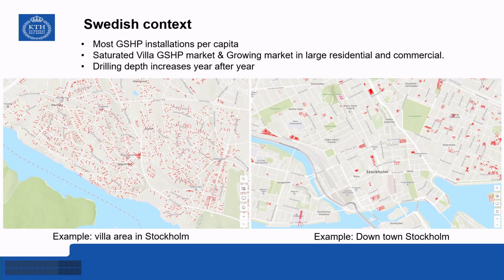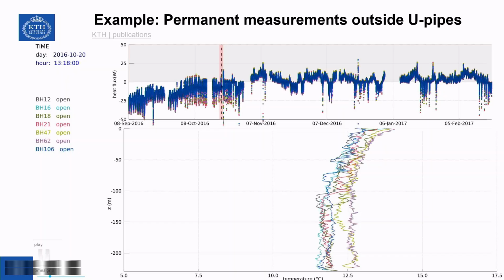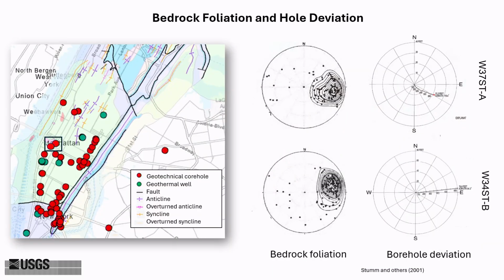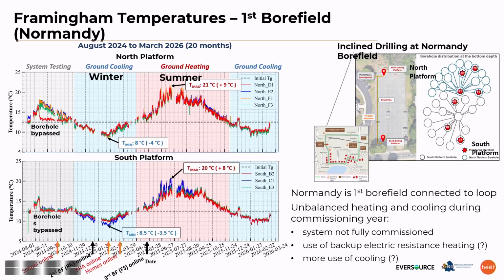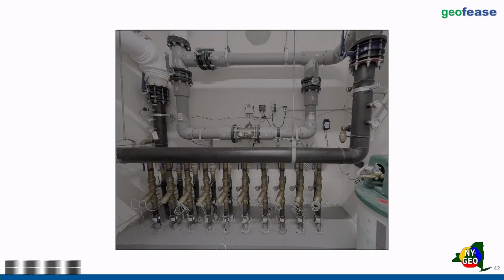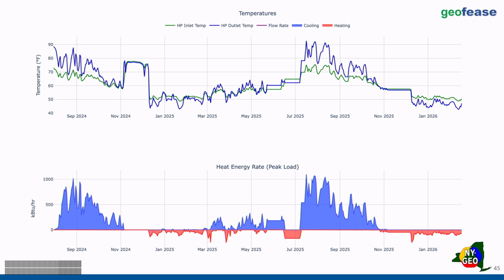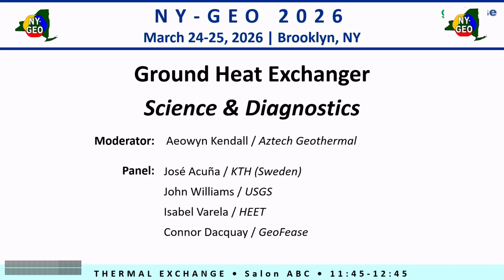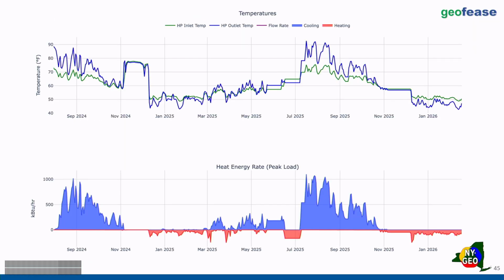Ground Heat Exchanger Science Diagnostics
Simulations and models of how ground heat exchangers will function over time are central to overall ground heat exchanger (GHX) design. This panel brings diverse perspectives on scientific tools that aid in design, verification, and control methods for ground heat exchanger systems. Topics will include a comparison of European and US borehole verticality mapping techniques, borehole logging, Distributed Fiber-Optic Sensing, and models for design and monitoring. Panelists will also discuss ways to confirm the function and performance of systems after they are placed in service.

Moderator:
Aeowyn Kendall / Aztech Geothermal

Panel:
José Acuña / KTH Royal Institute of Technology, Sweden
John Williams / USGS
Isabel Varela / HEET
Connor Dacquay / GeoFease